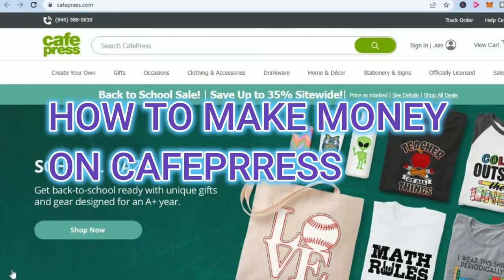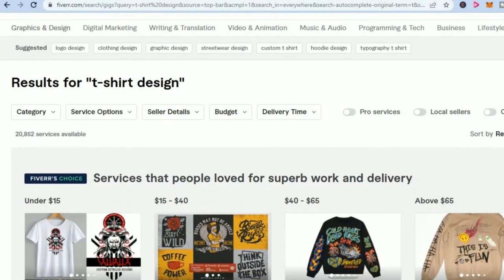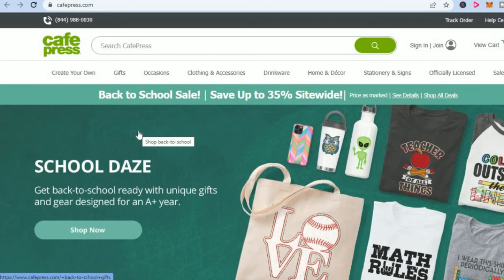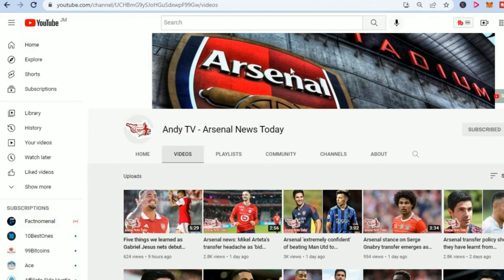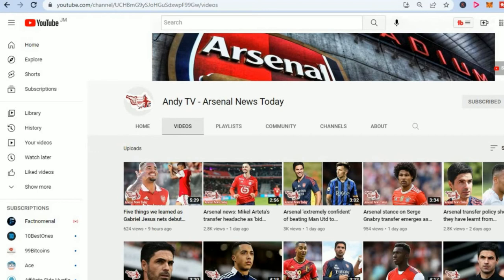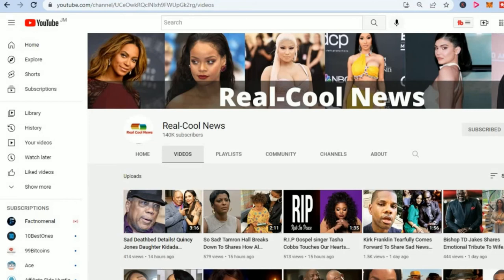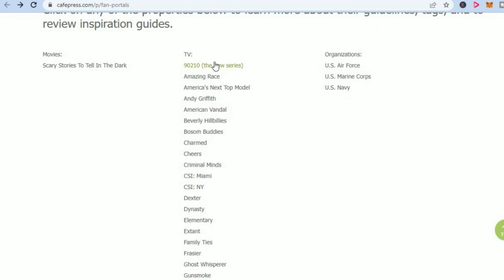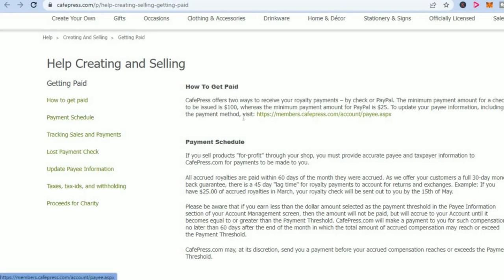HOW TO MAKE MONEY ON CAFEPRESS,Can You Really Make Money With CafePress.com